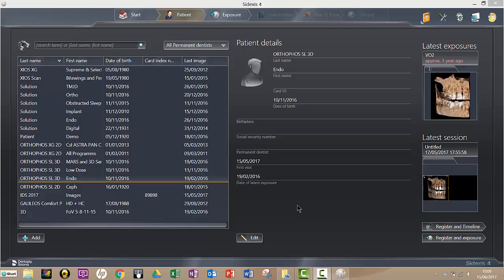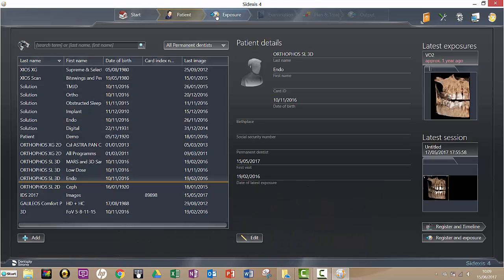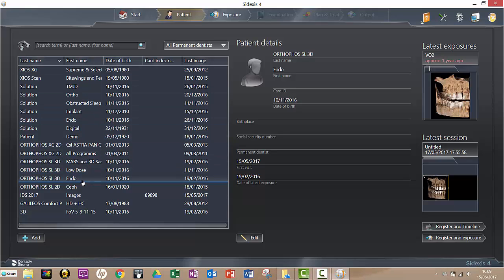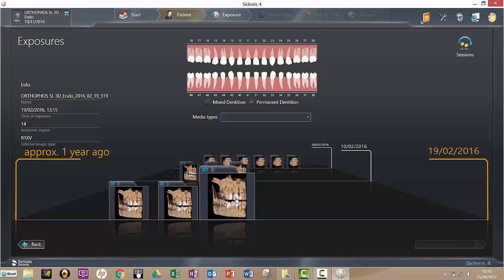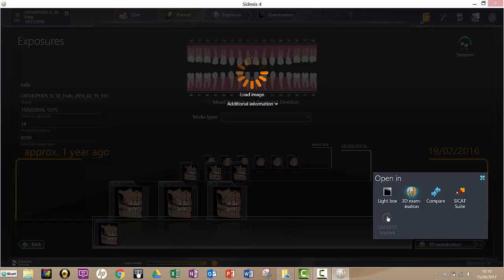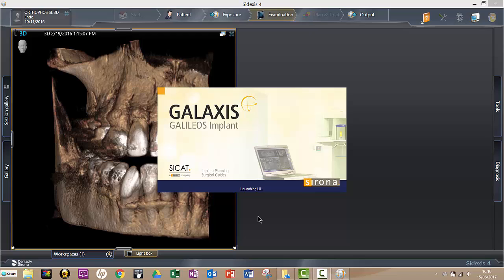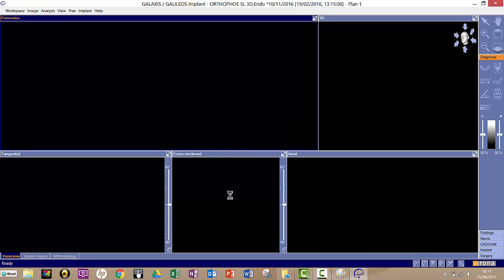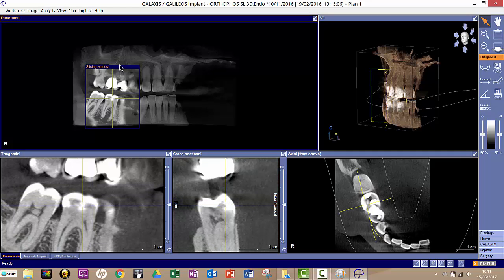Sidexis 4 - How to open Galaxis Galileos Implant Planning Software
For our Sirona SL3D CBCT customers, this short video shows how to find a patient, open the CBCT image and then open the Galaxis Galileos Implant Planning software, where you can measuer, map the nerve, plan implants and order surgical guides etc

Clark Dental
clarkdentalsurgerydesign.co.uk
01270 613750